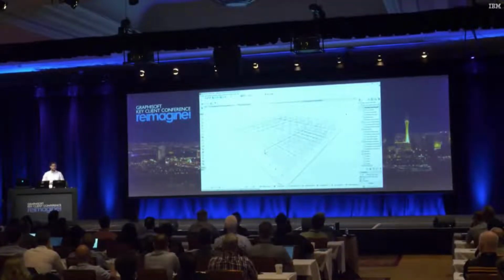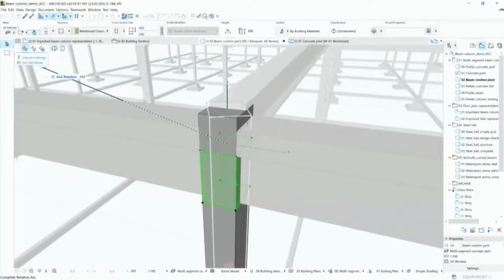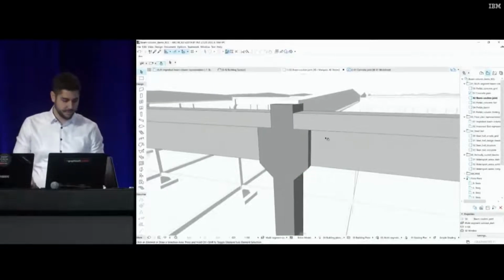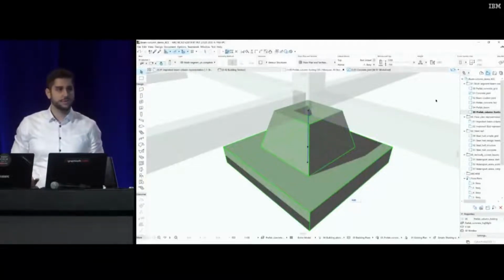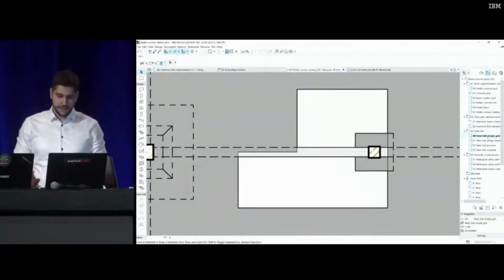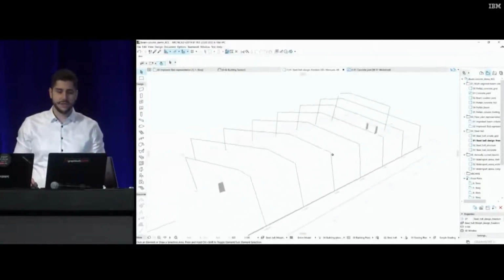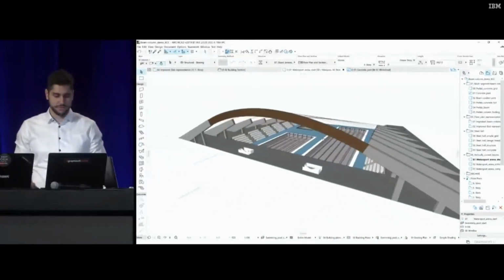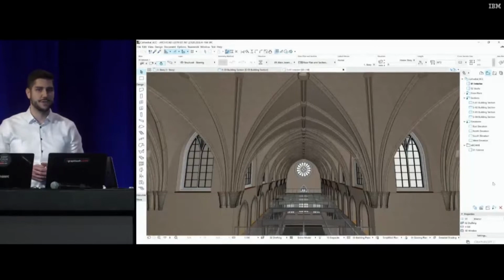ARCHICAD 23 Wold Premiere 02: Columnas y vigas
Archicad 23 Wold Premiere 2019 in las Vegas: Akos Karockskai presenta las nuevas funciones mejoradas en columnas y vigas ( en Inglés)